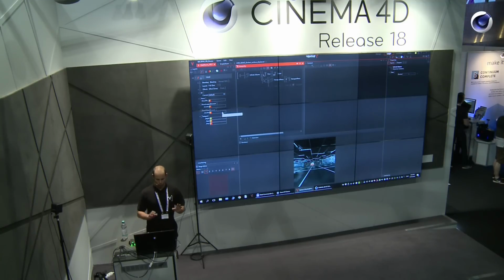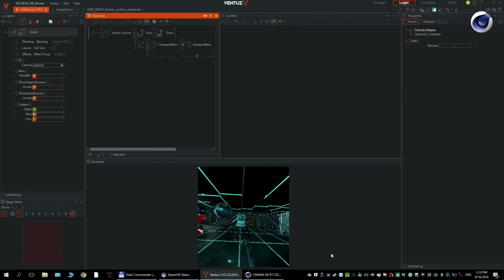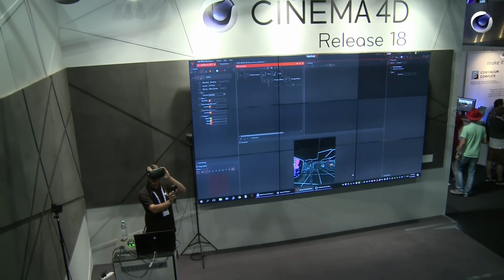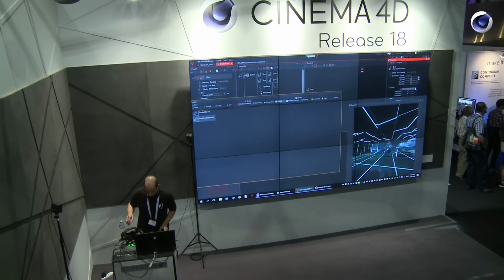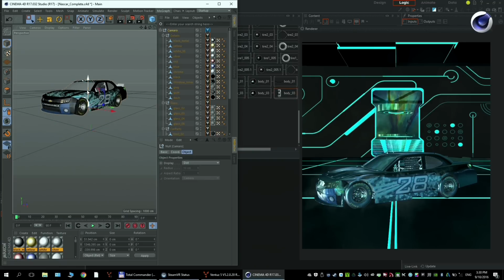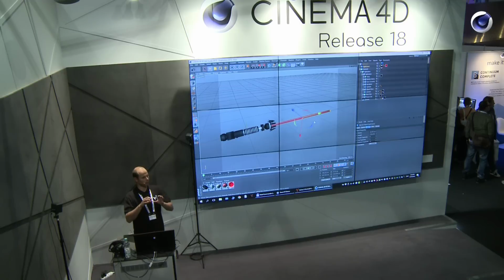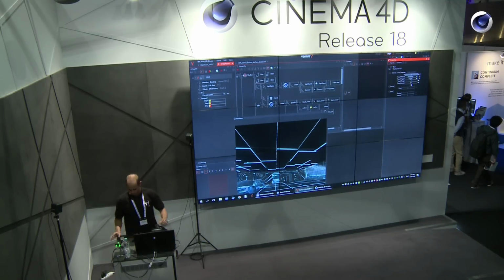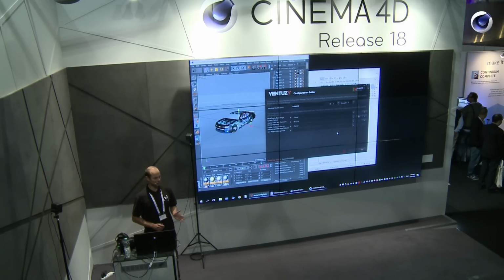Ventuz and Cinema 4D integration / Lukáš Koberna (Ventuz)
Lukáš will show a complete workflow for projects that involve Cinema 4D, its integration with Real-Time 3D graphics suite Ventuz 5 and Virtual Reality.